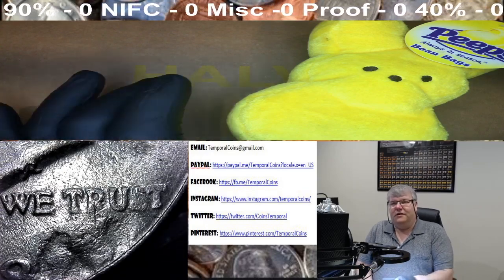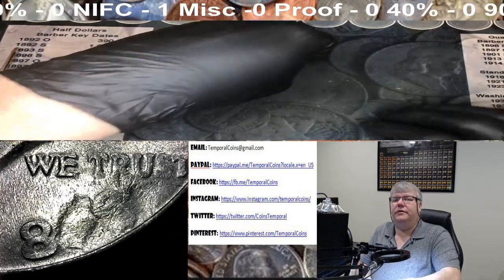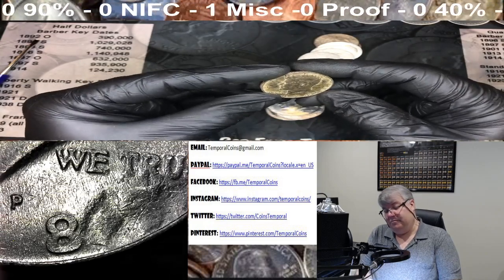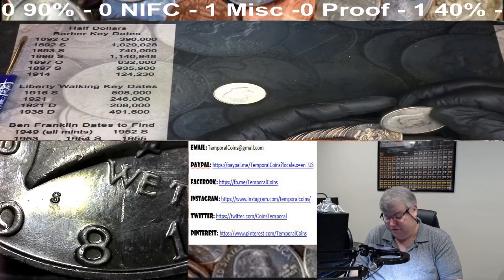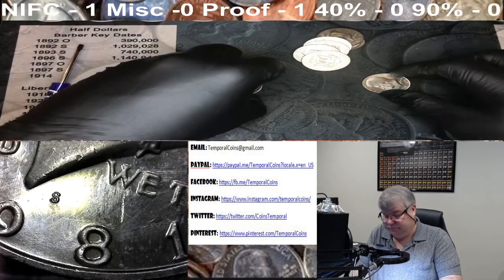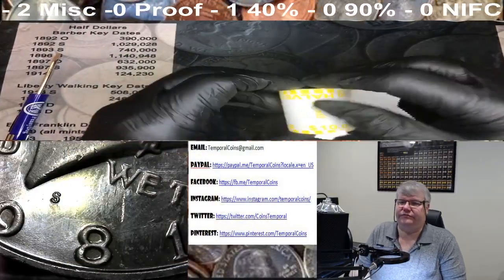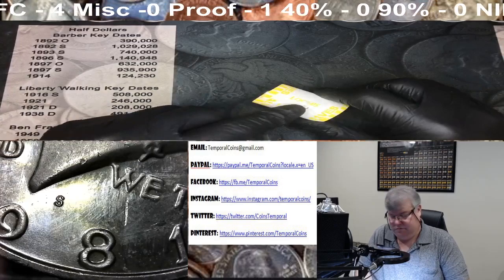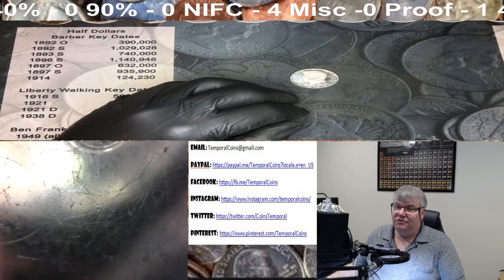Episode 59 Sat Half Dollar Hunt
You MUST have left a comment on the Video to be entered into my Giveaways! (see "Official Rules for Contests and Giveaways on my channel" below!)

For the contests and giveaways held during my live streams and videos through my channel, you must be of legal age or have parental permission to enter, and be a resident of the United States. I do not ship overseas. NO PURCHASE NECESSARY. You must be a subscriber to the channel to be eligible for the Giveaway. All Stream or Video Channel Winnings MUST be claimed within 7 days of the date of the stream or video. Unclaimed prizes will be considered forfeited and may or may not be used for future giveaways at the discretion of the channel owner. Winners will be chosen with a random comment generator unless otherwise stated, where the winners will be determined by the hosts and, when necessary, the moderators. When you win something, contact me with your name, screen name, mailing address, what you won and the date of the stream or video to: I may request you to verify your YouTube identity before fulfilling your prize. There is no cost of shipping to winners with a valid United States address.

All items in our contests and giveaways were either purchased by me or given to me to use in said contests and giveaways. Any entries not following the YouTube Community Guidelines will be disqualified. Personal data sent to me is for the sole purpose of sending the item(s) won and will not be shared with any third party nor used for any other purpose.

If you are interested in sending me something please send to:
TemporalCoins